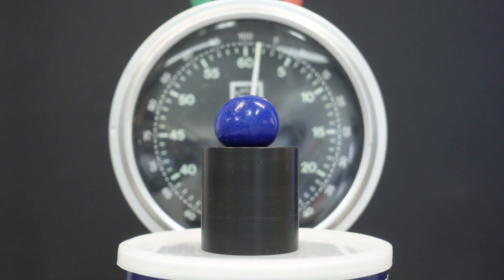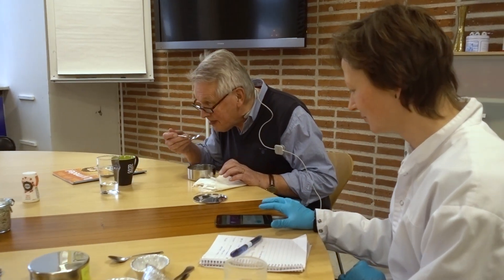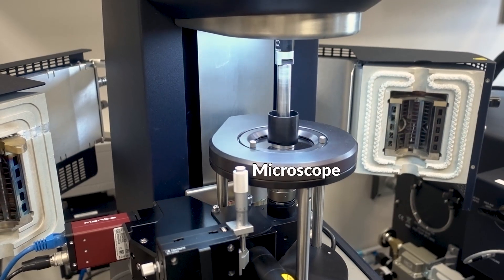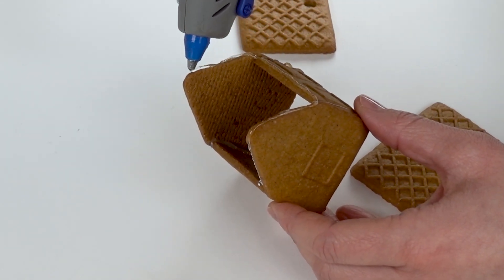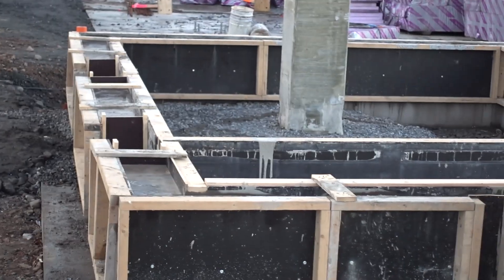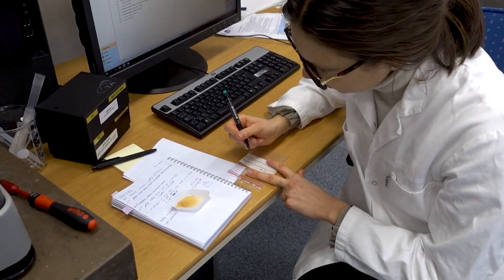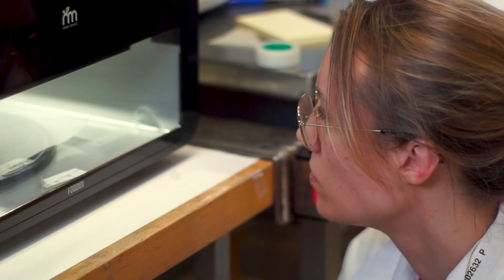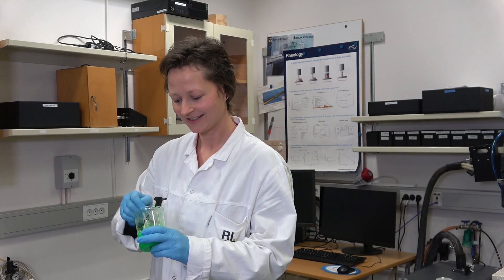This is rheology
Rheology is the science that deals with deformation and flow of materials, and it is necessary for materials which are in-between fluid and solid. Rheology is commonly used to describe properties of foods, cosmetics, plastics, cement and even slowly flowing glaciers. This video shows examples of what rheology is and how it is used in some applications at RISE Research Institutes of Sweden.